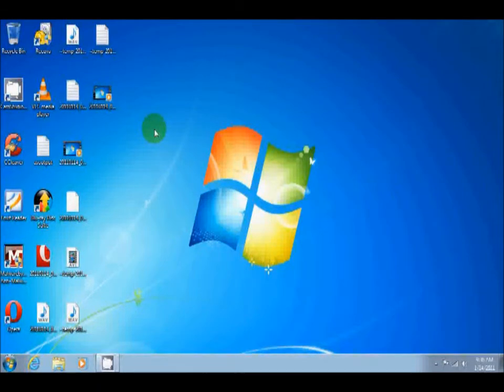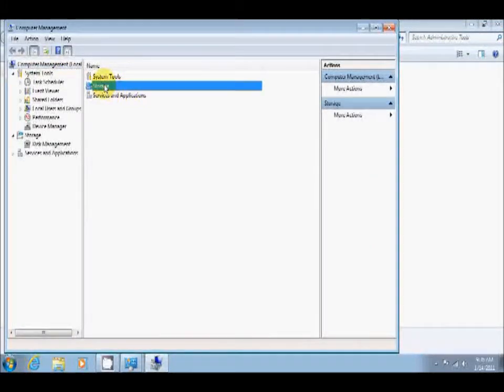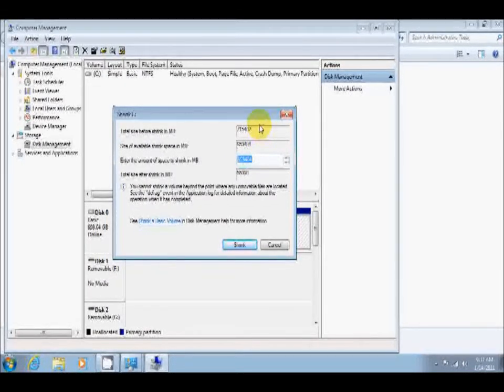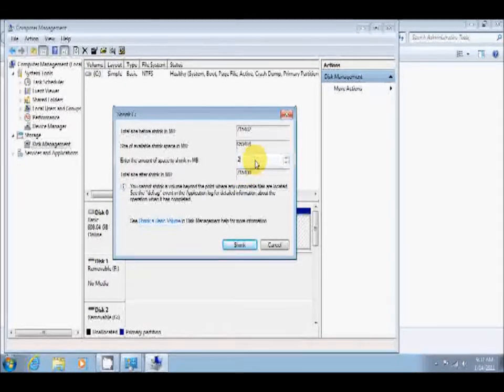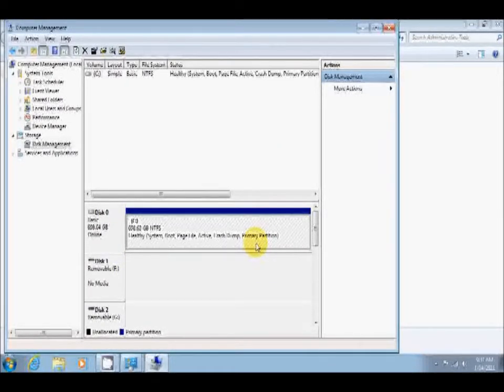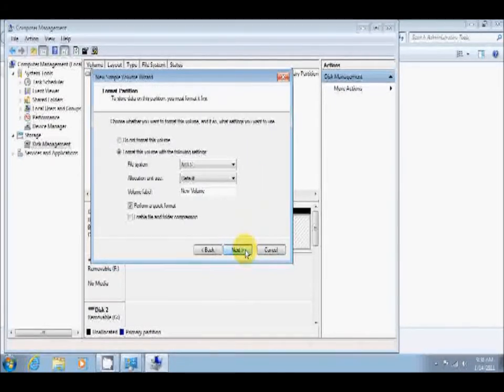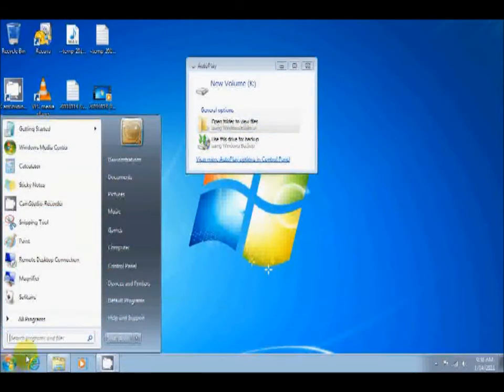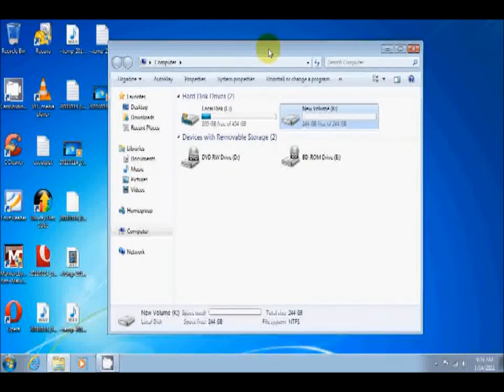Tech Support: Windows 7: Resize Partition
How to resize a partition in a Windows 7 PC.